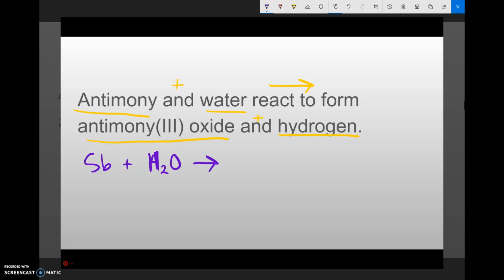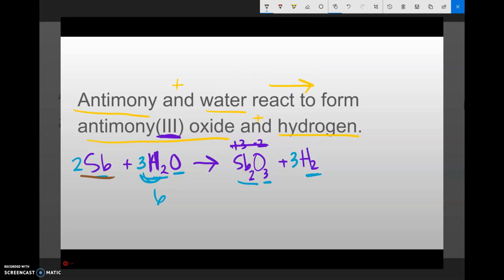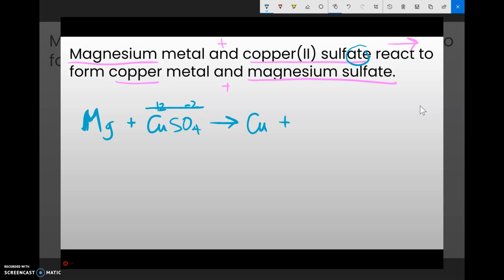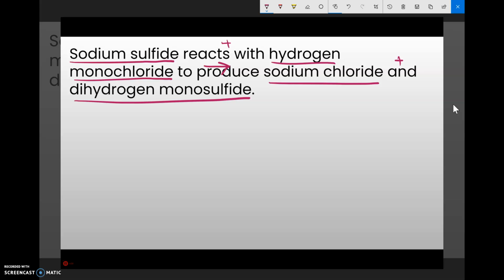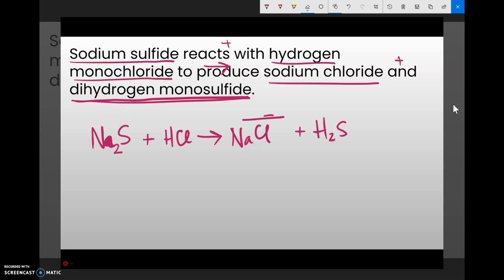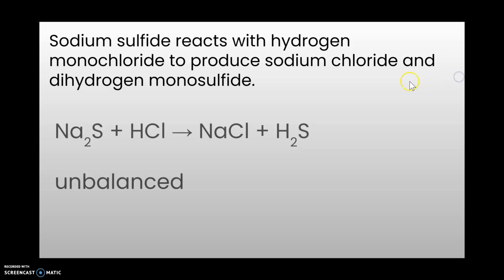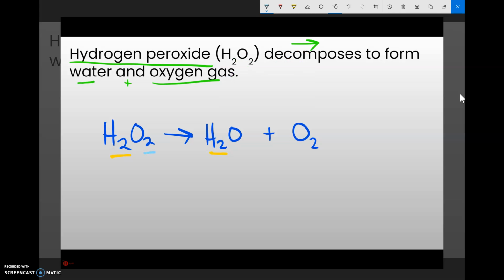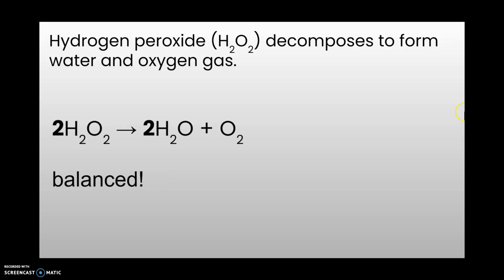Word to Chemical Equations (extra practice)